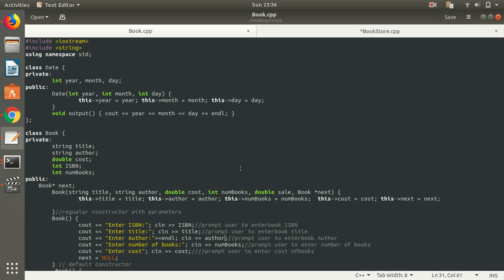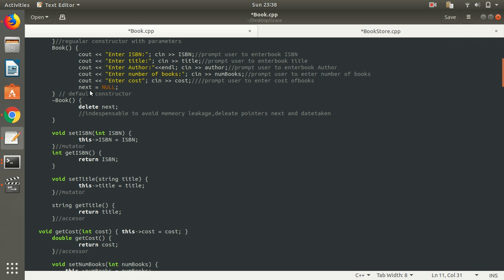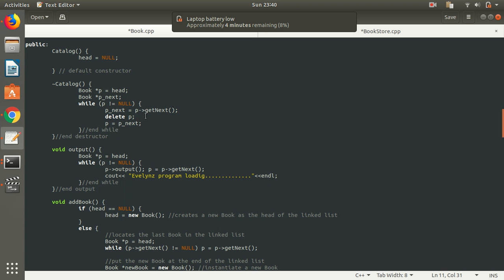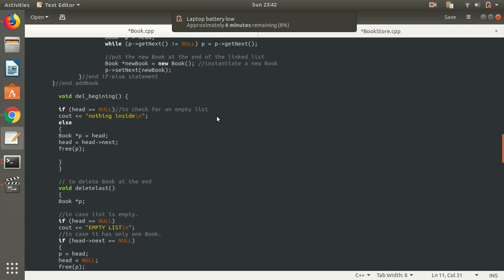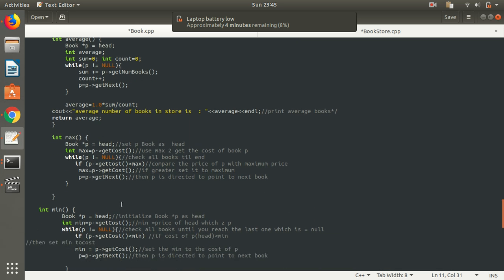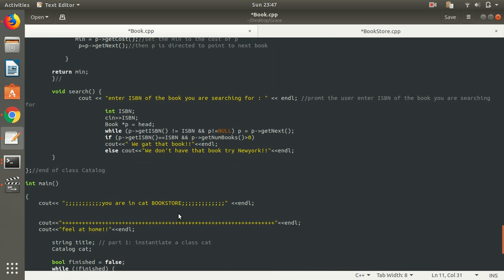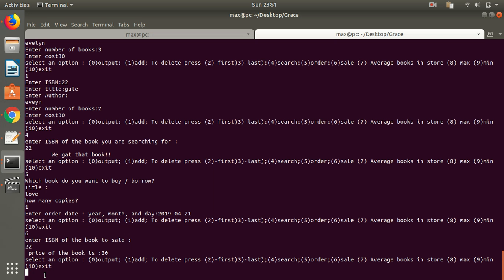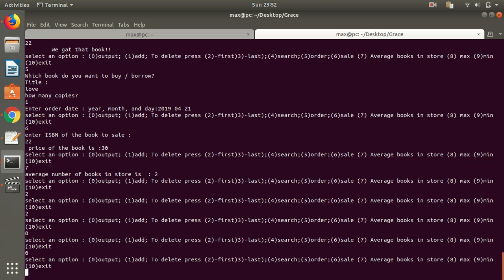Evelyn Namugwanya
Final project